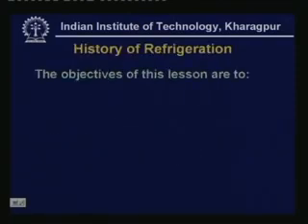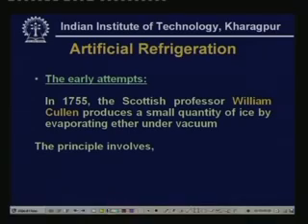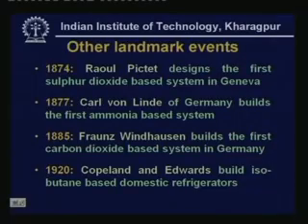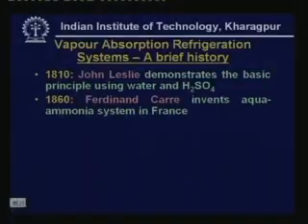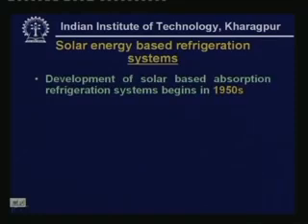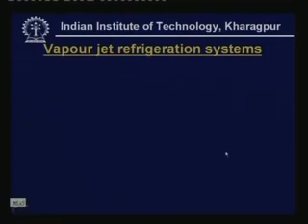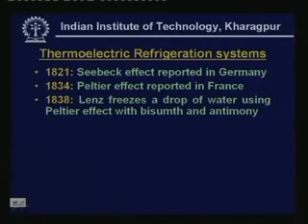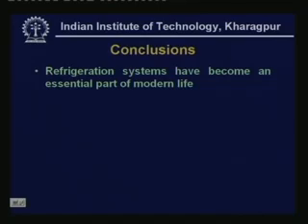Refrigeration and Airconditioning Course Lecture 1 History of Refrigeration